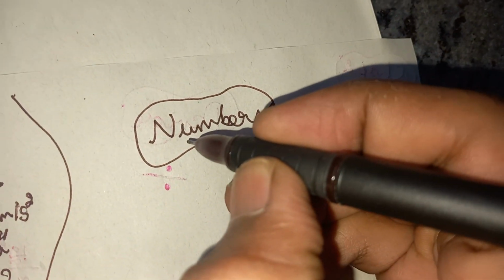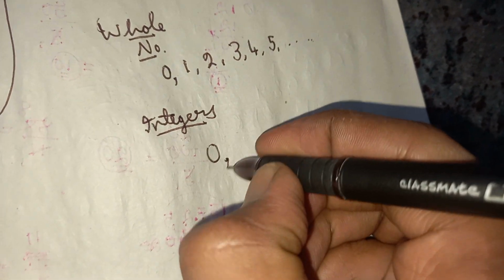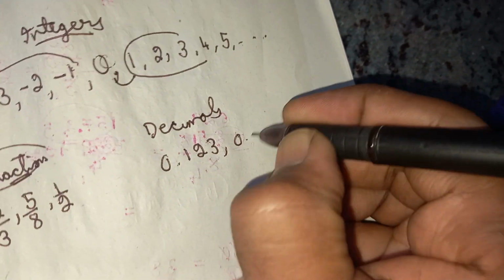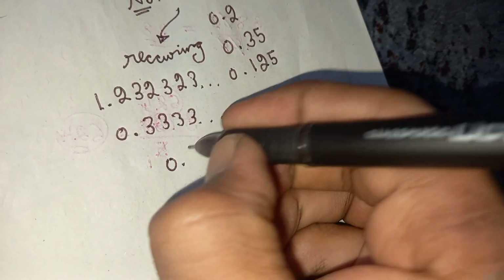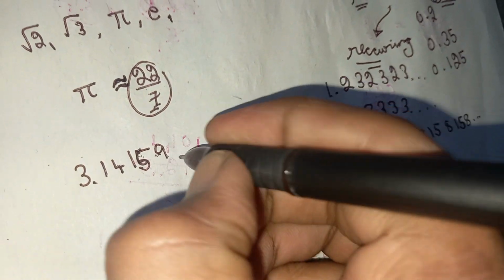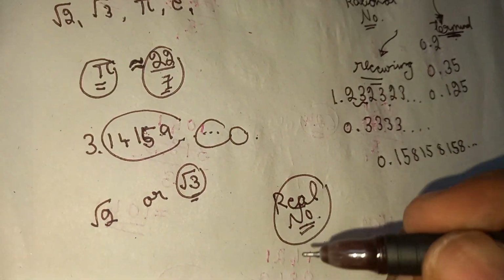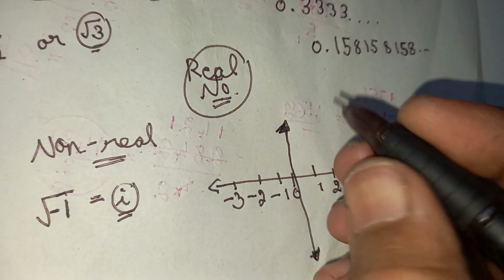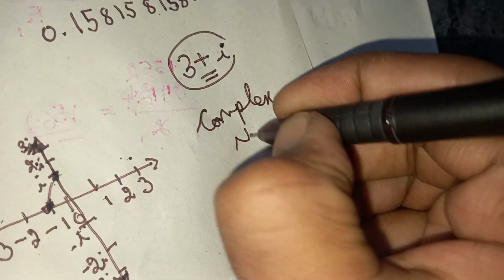Numbers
Here I tell about different types of Numbers
○ Natural Numbers
○ Whole Numbers
○ Integers
○ Rational Numbers
   ● Fractions
   ● Decimals
       - Terminating
       - Recurring
○ Irrational Numbers
○ Real Numbers
○ Imaginary Numbers
○ Complex Numbers